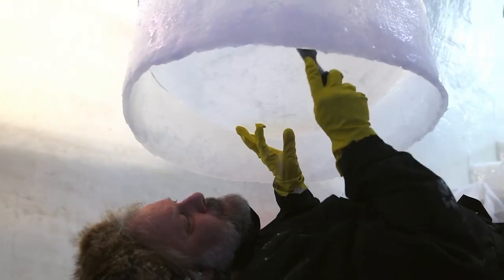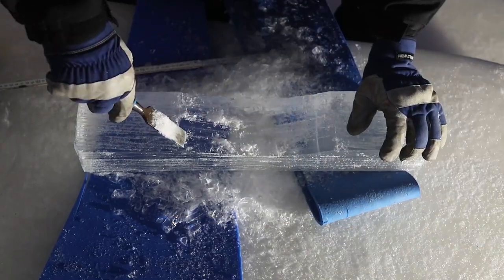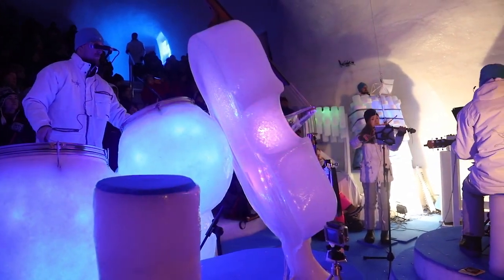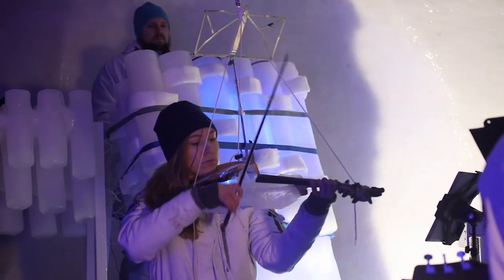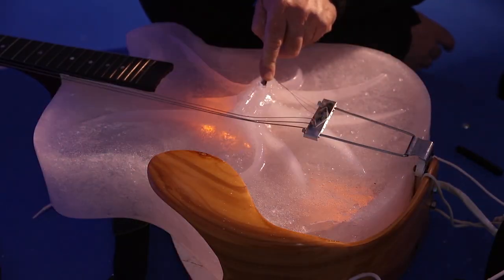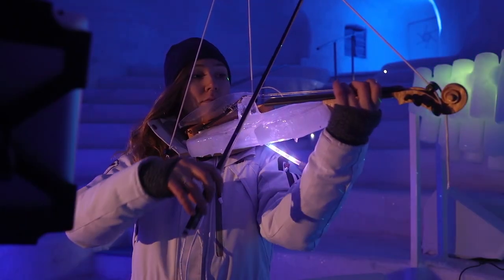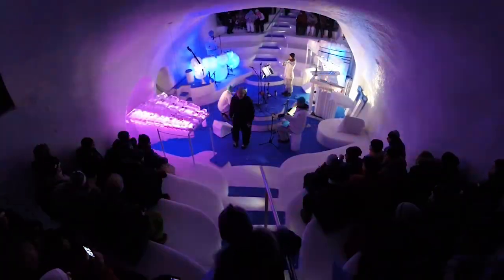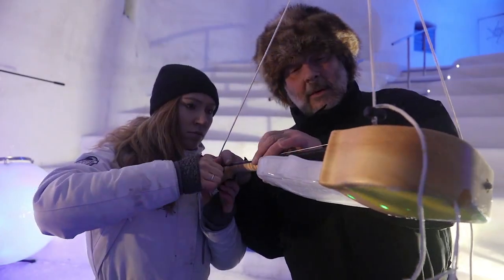Coolest Concert Ever? Hear Ice Instruments Play Beautiful Music | Short Film Showcase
Peek into the magical world of Ice Music in this short film from P2 Photography. Introduced by American ice sculptor Tim Linhart, musicians play hand-carved ice instruments inside a glowing igloo concert hall.

About Short Film Showcase:
The Short Film Showcase spotlights exceptional short videos created by filmmakers from around the web and selected by National Geographic editors. We look for work that affirms National Geographic's belief in the power of science, exploration, and storytelling to change the world. The filmmakers created the content presented, and the opinions expressed are their own, not those of National Geographic Partners.

Nestled near the Arctic Circle, the Swedish Lapland town of Luleå is an enchanting winter wonderland of snow and ice. This magical place is also the home of Ice Music, a new musical art form introduced by American ice sculptor Tim Linhart. In his celebration of the Arctic spirit, musicians play hand-carved ice instruments inside a glowing igloo concert hall.

Shot by P2 Photography, this short film gives us a peek into Linhart’s fascinating world of snow and sound.